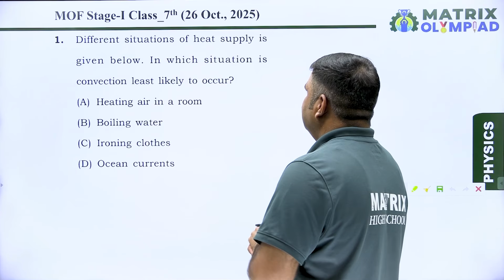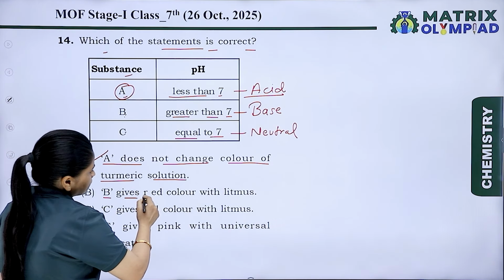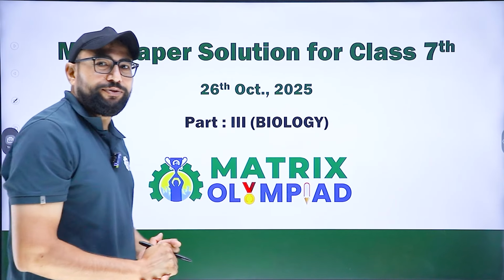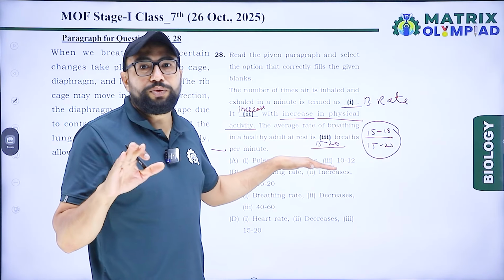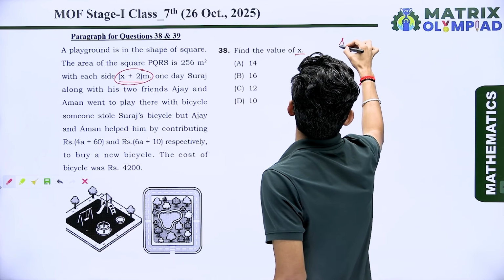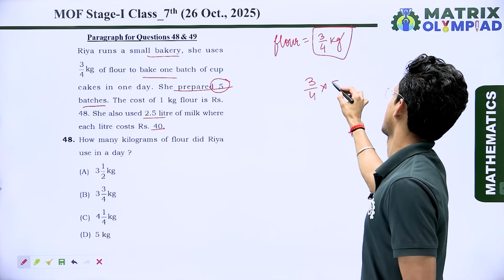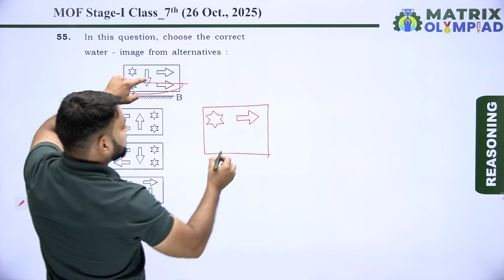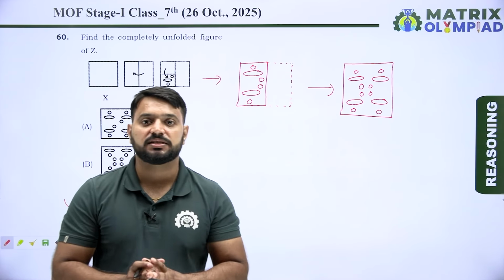Matrix Olympiad 2025 | Phase 3 | Class 7 Paper Solution & Analysis | 26 Oct | Matrix Sikar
Matrix Olympiad 2025 | Phase 3 | Class 7 Paper Solution & Analysis | 26 Oct | Matrix Sikar @matrixacademysikar

Welcome to the Matrix Olympiad 2025 Class 7 Paper Solution for the Phase 3 exam (26 October 2025) — conducted offline across Haryana.
Watch the complete paper discussion and solutions to understand the question pattern, difficulty level, and correct answers for the Class 7 Olympiad exam.